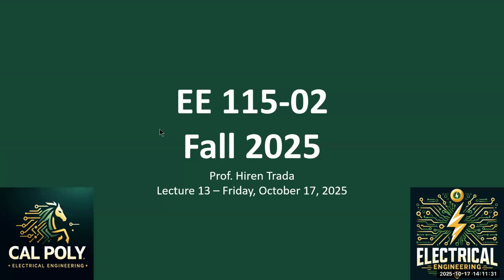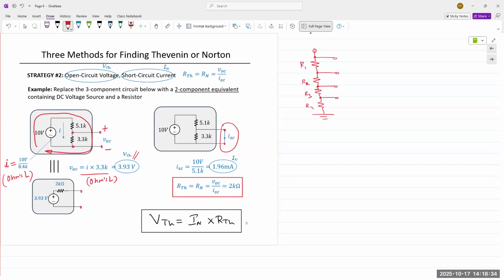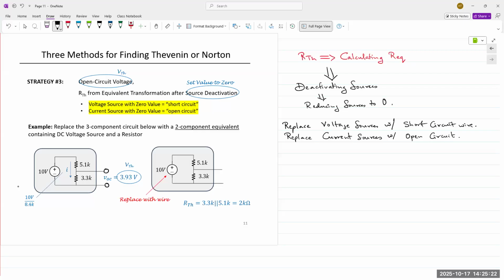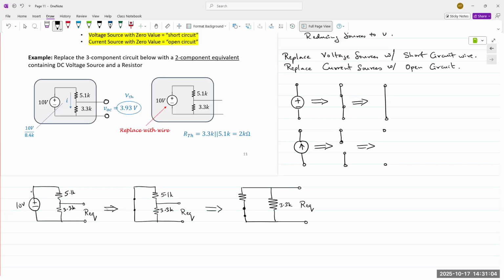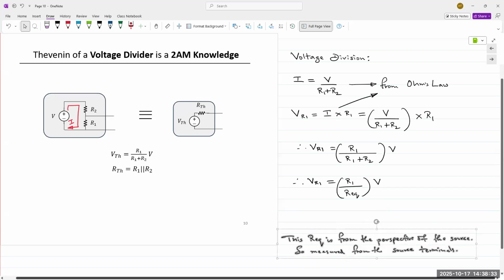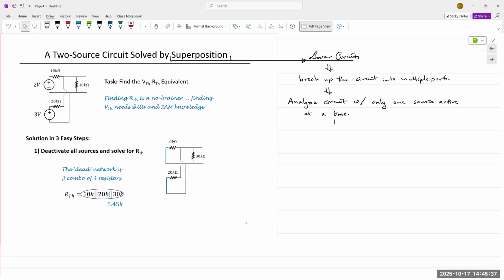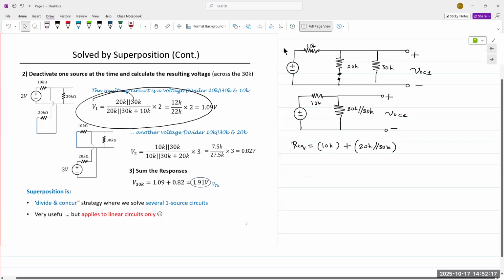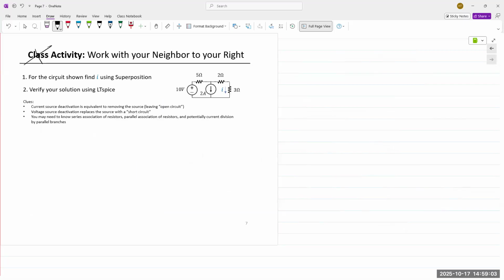EE 115-02 - Lec 13 - 2025_10_17